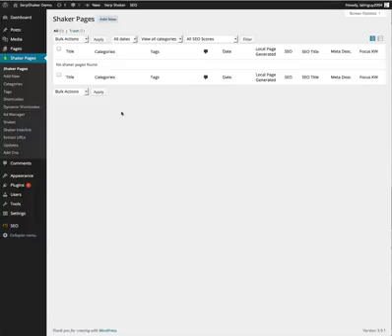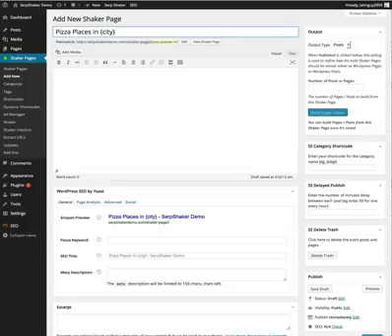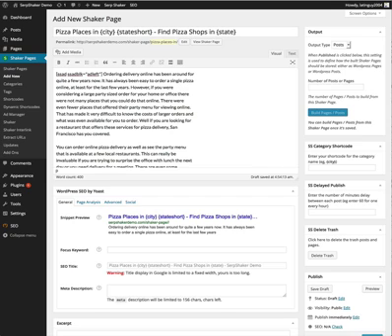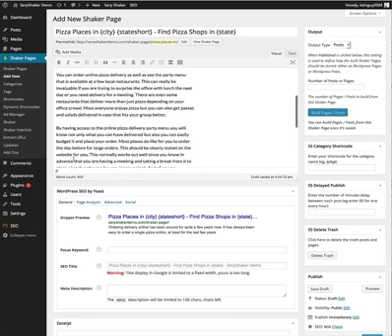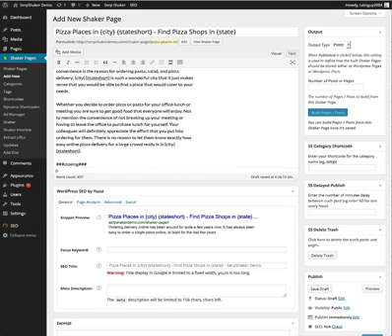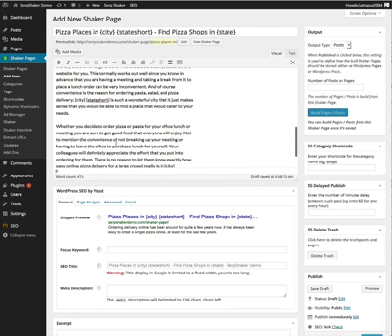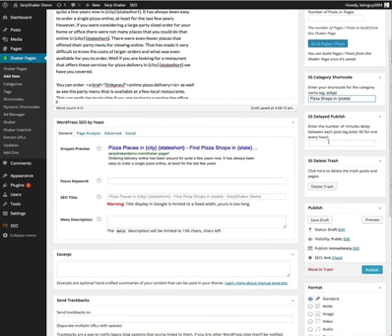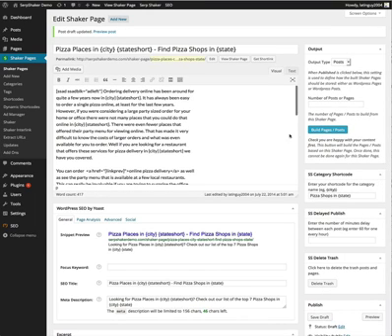Add New Shaker Page